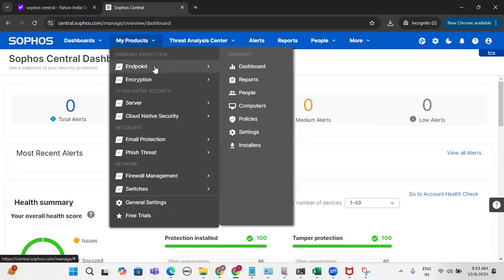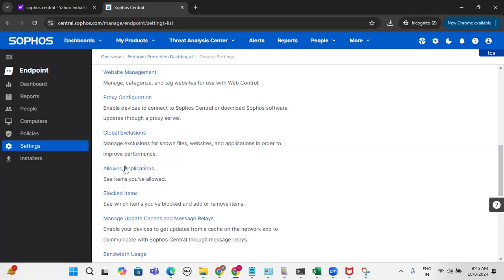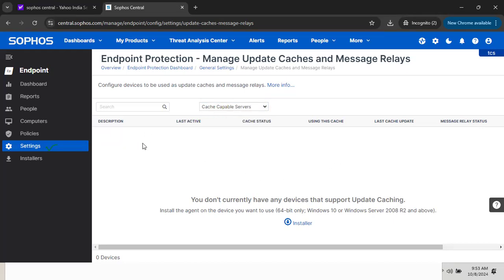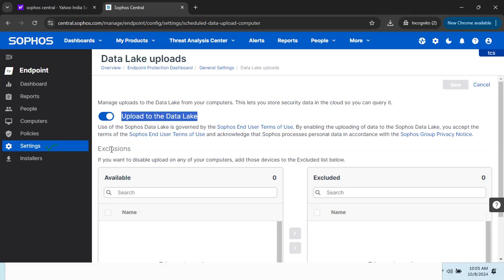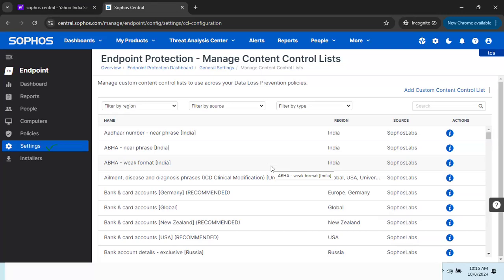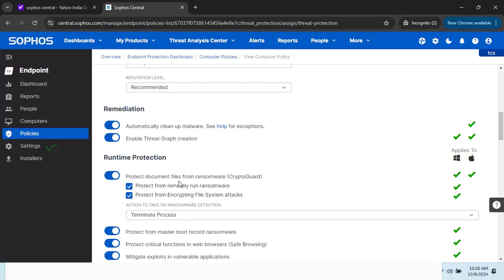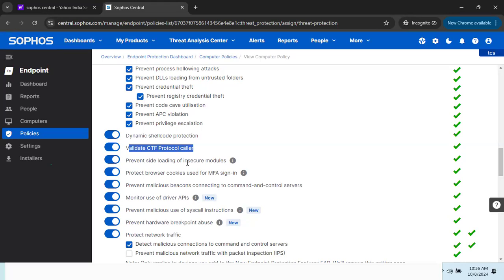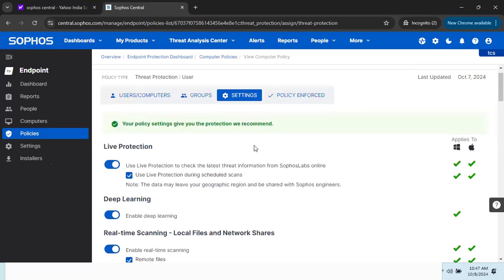Sophos XDR Part-2